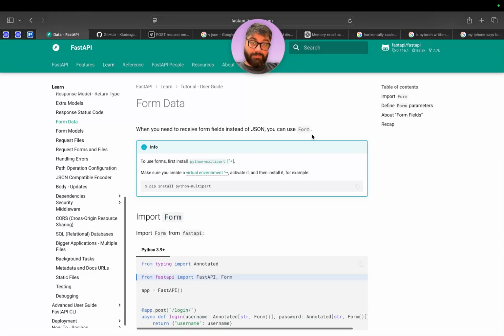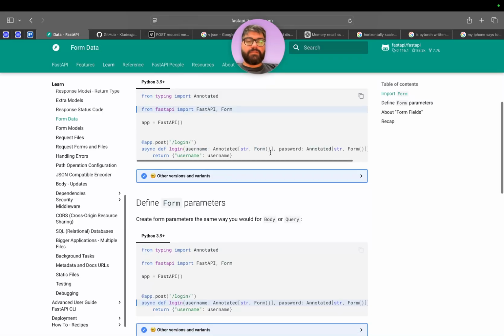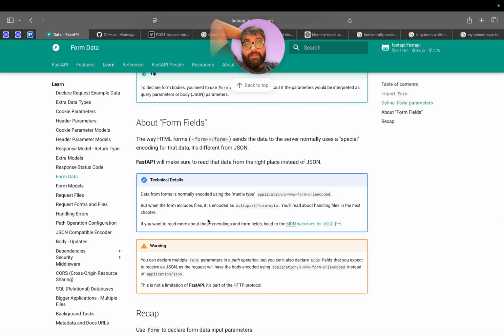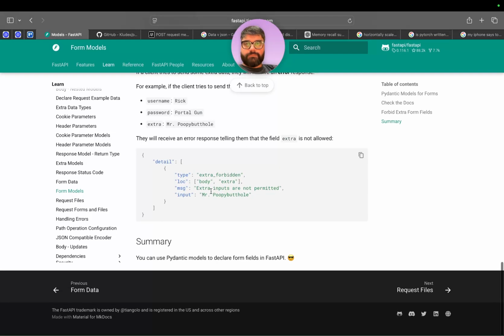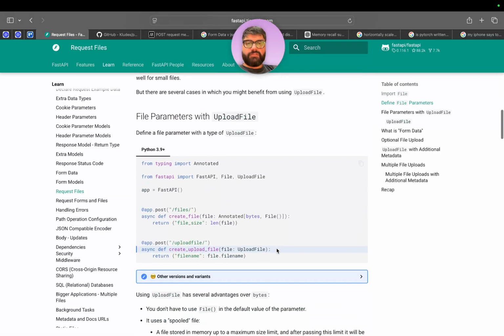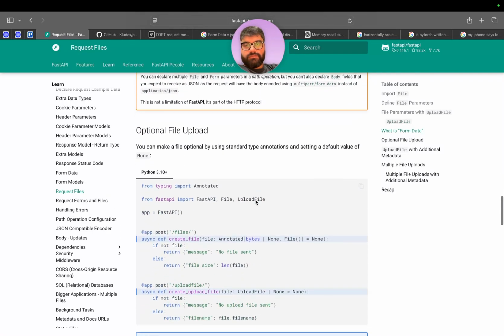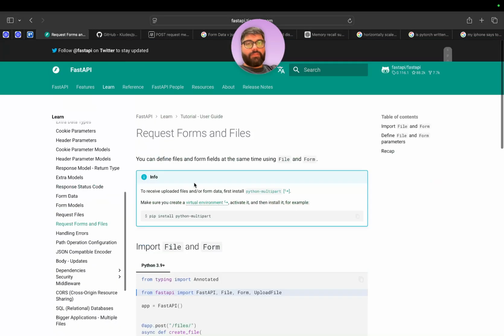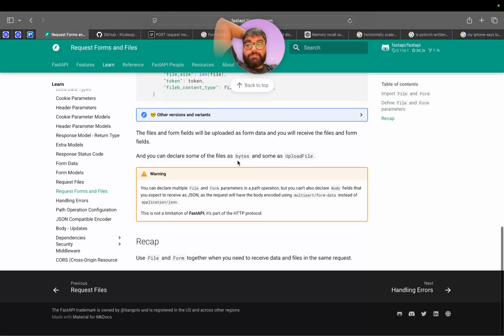I GUESS I LIVE IN MY COMPUTER NOW!?!?